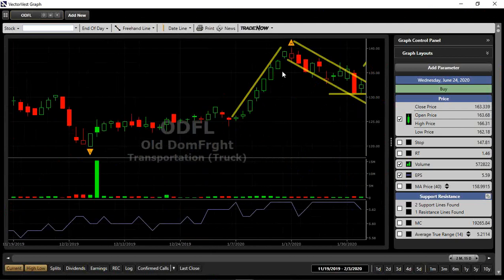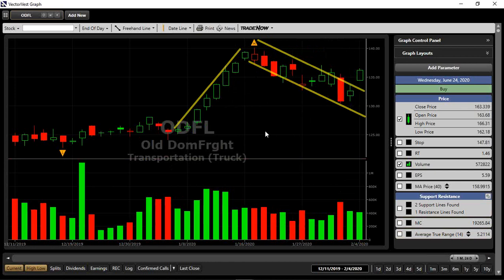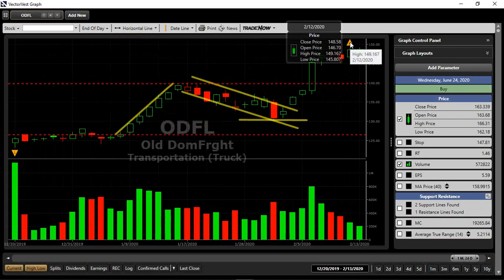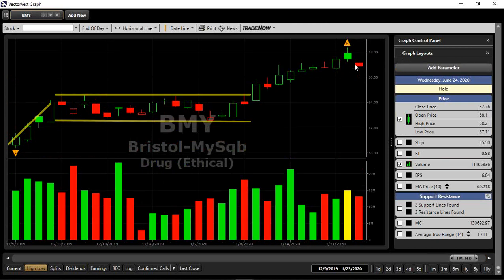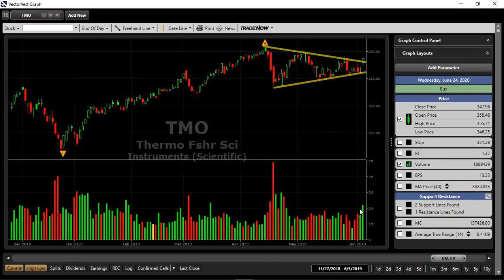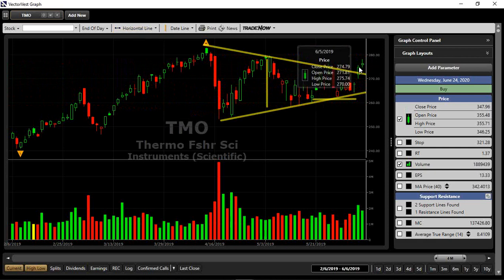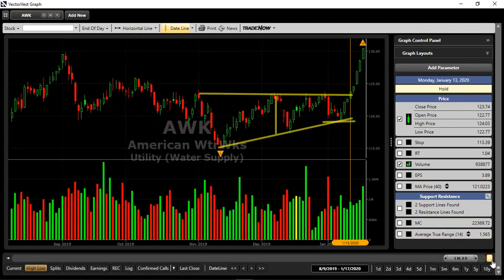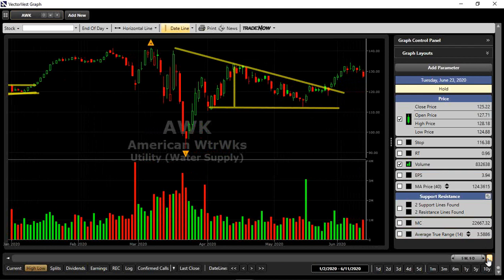The ALL-NEW Precision Swing Trading Sneak Peek | VectorVest